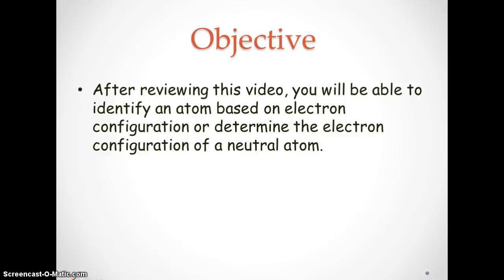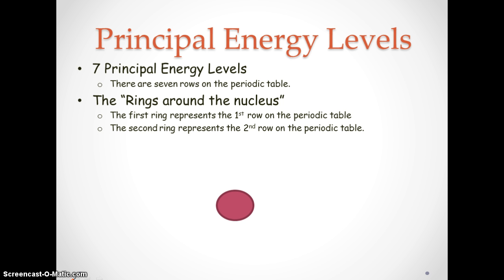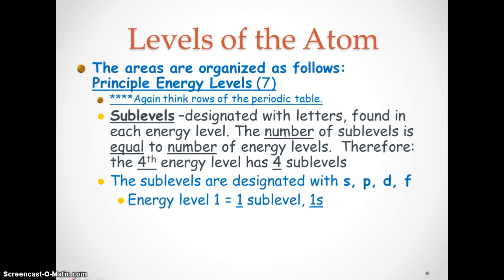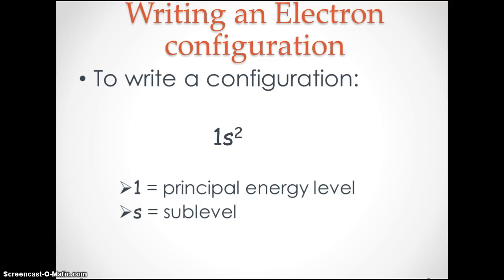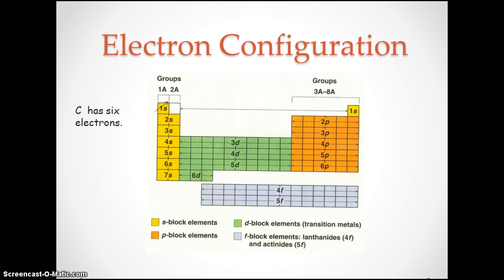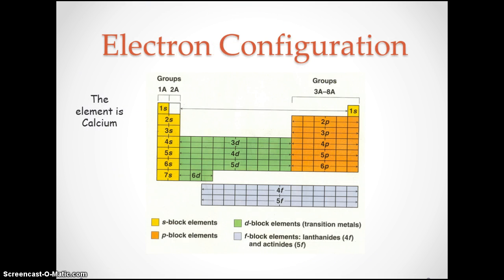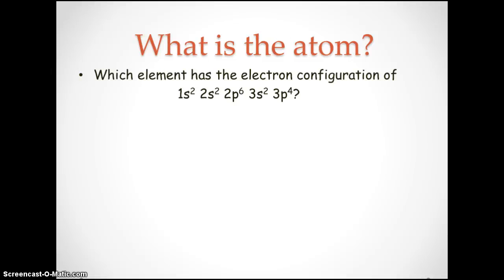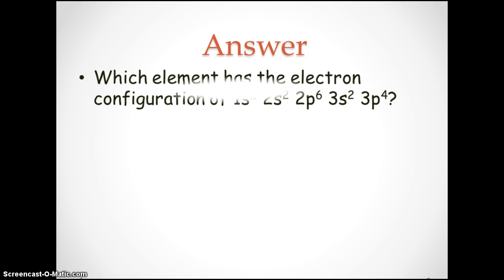MAC.CHEM.TX.Electron Configuration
Writing an electron configuration and determining an element based on the electron configuration